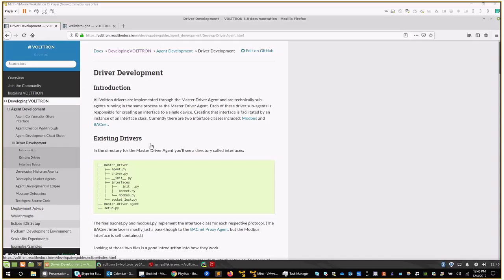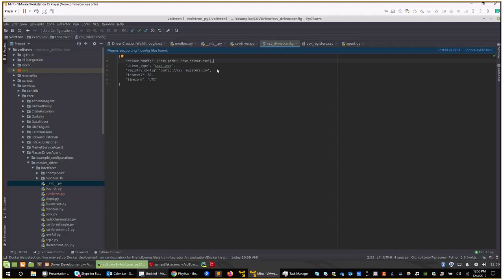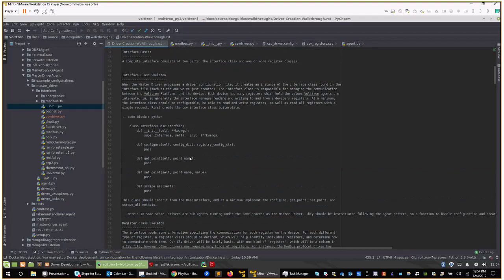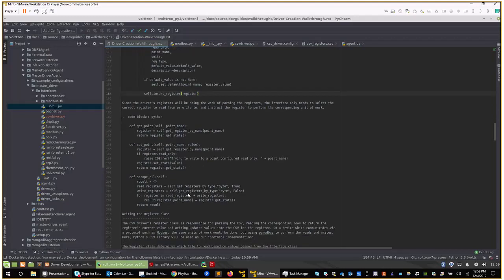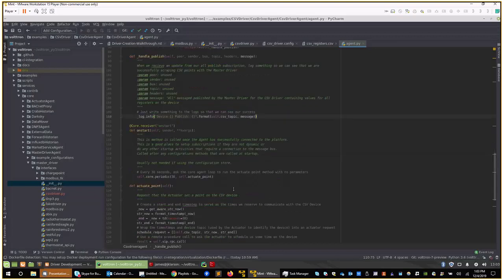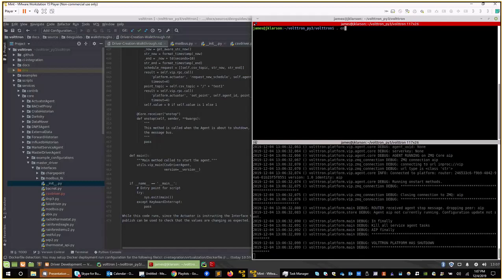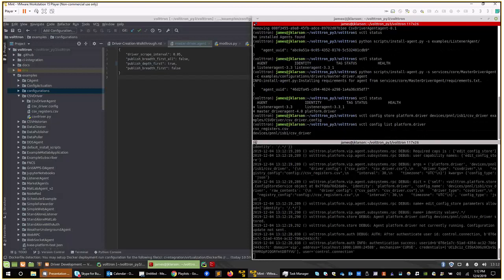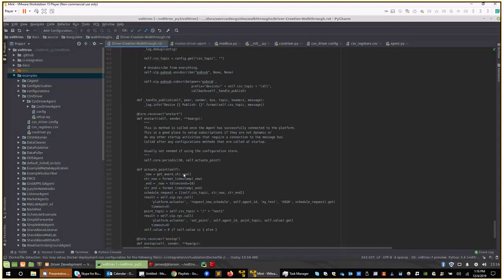Creating VOLTTRON Drivers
In this tutorial we will walk through the creation of VOLTRRON drivers with a simple example.